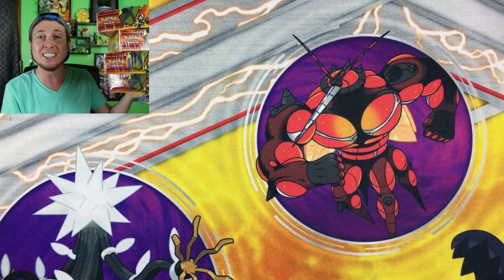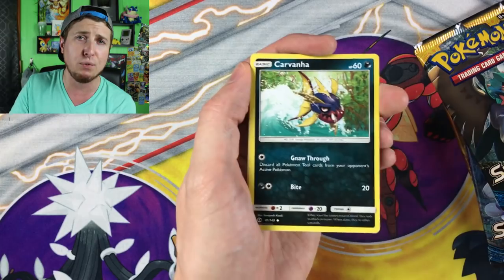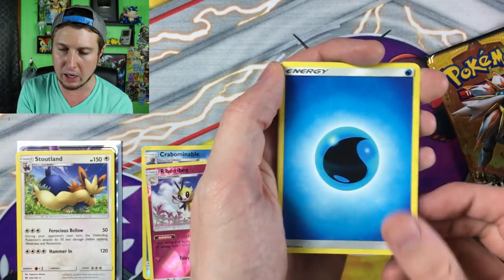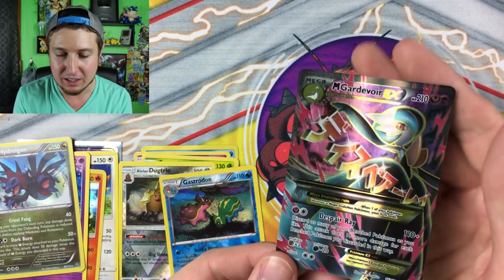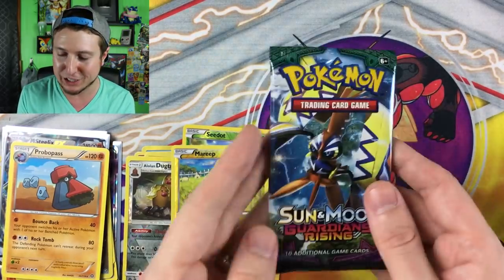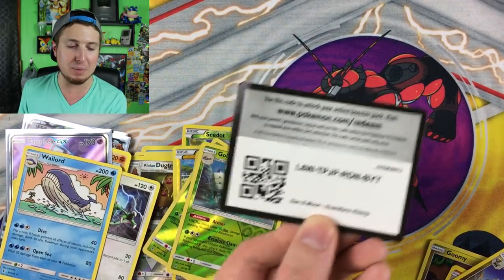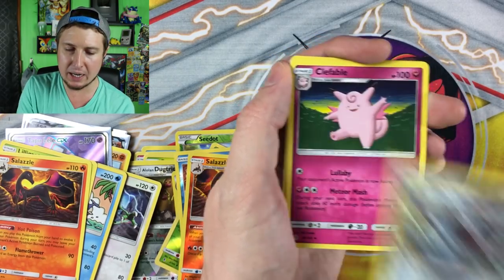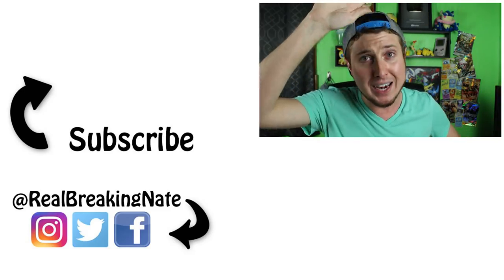PERFECT BOXES OF CLEARANCE POKEMON CARD GAMES! Opening them all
Opening 4 boxes of my most favorite of all card games, Pokemon! These Sun and Moon collection boxes were on clearance at the store and the unboxing was perfect! Multiple ultra rares pulled!

SEND MAIL TO REALBREAKINGNATE to possibly be opened on the channel:
RealBreakingNate
USA
(Please note I currently do not trade. Also please make sure you have the correct postage when sending mail)